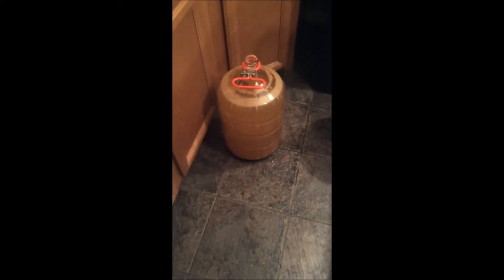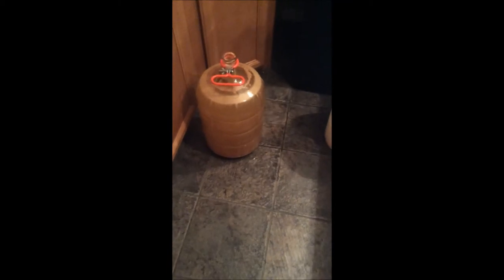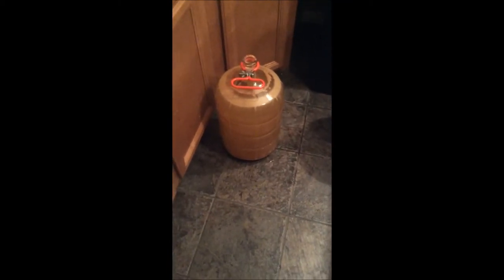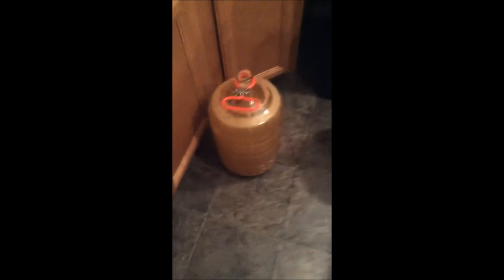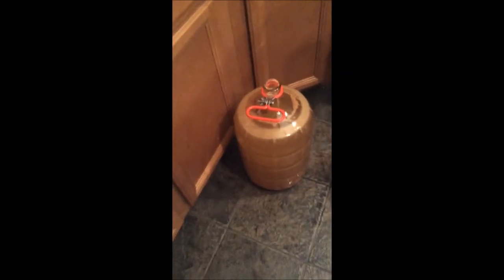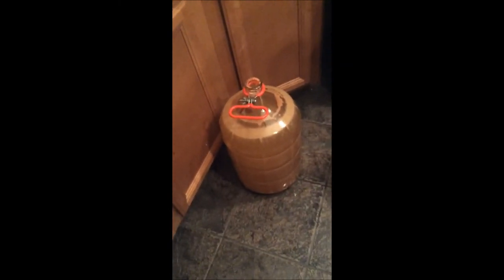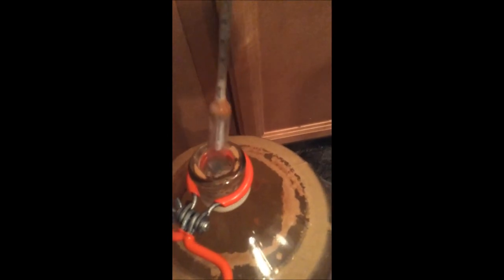Brewing Trick # 1: Get a Hydrometer out of a Carboy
How to get a hydrometer out of a carboy Trick #1